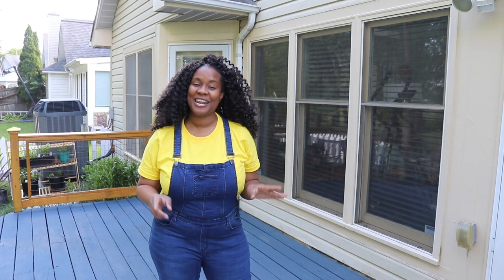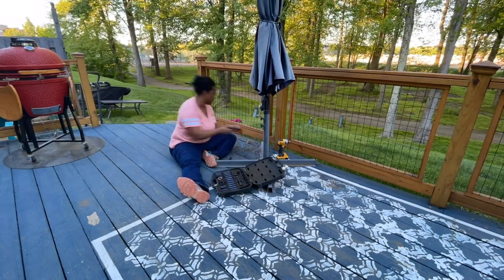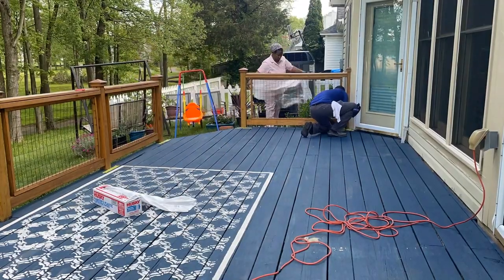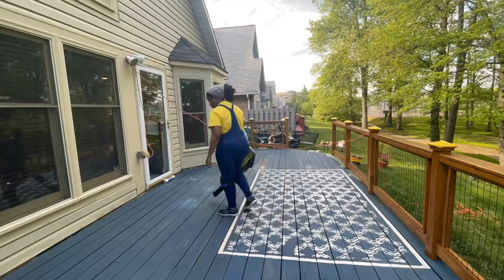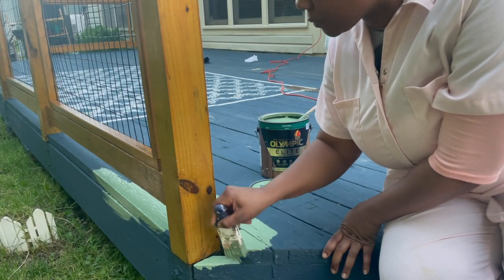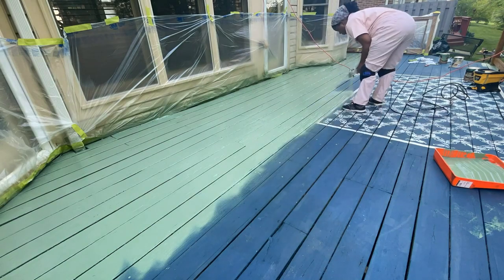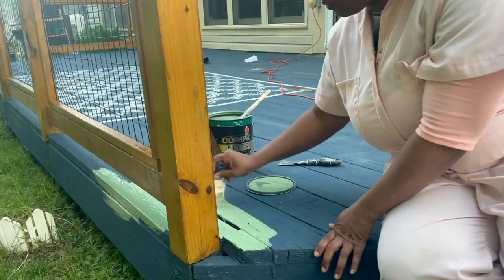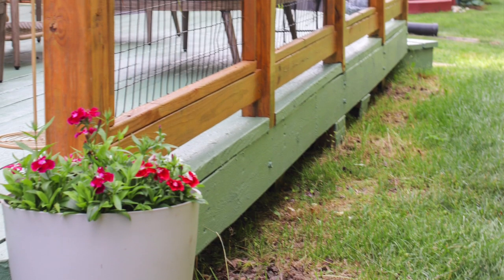How to Easily Stain the Deck in One Weekend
Learn how easy it is to stain your deck in just one weekend.

A few years ago I updated my backyard and redid my deck railings. At the time I stained the deck railings in a neutral clear sheen.  For the deck floor, I went bold with a moody blue.  After a couple of years, I was so over the blue and decided it was time for a much-needed update. So it's time for a change.  Here's how I restained my deck and selected the perfect color to compliment my new backyard theme.

Materials
Stain -I used both  Elite 1 Gal. Base 1 Solid Advanced Exterior Stain and Sealant in One in Woodland Green for the Deck Floor and Maximum 1 Gal. Clear Exterior Waterproofing Sealant for the Deck Rails
Cleaner - Olympic Premium Deck Cleaner
Paint Brush
Roller and Extension pole
Sander and Sandpaper
Painter's Tape
Wood Filler/ Restorer
Paint Sprayer (Optional) I'm using the Control Pro 130 Power Tank Airless Stand Paint Sprayer by Wagner
Knee pads - In my opinion are essential